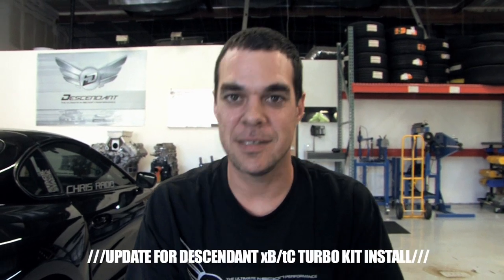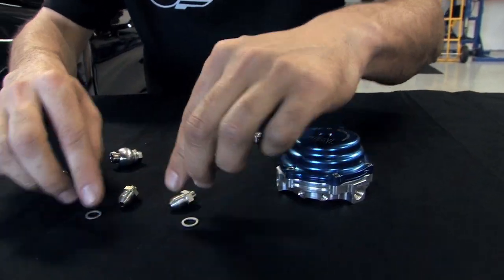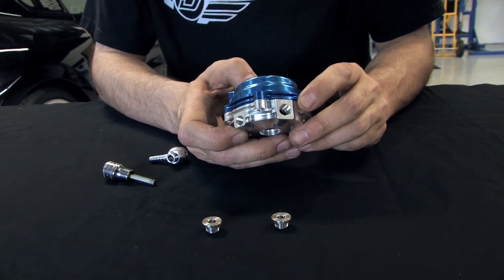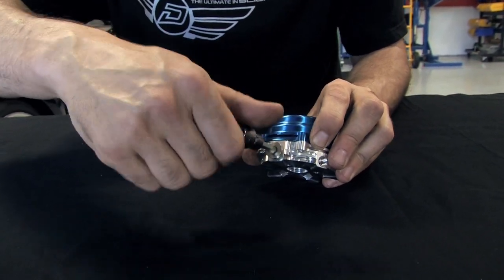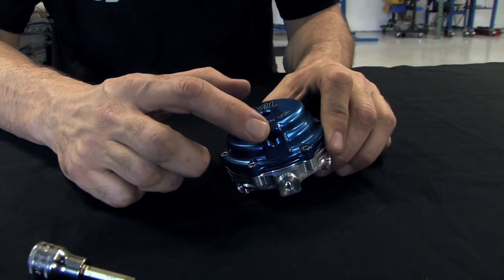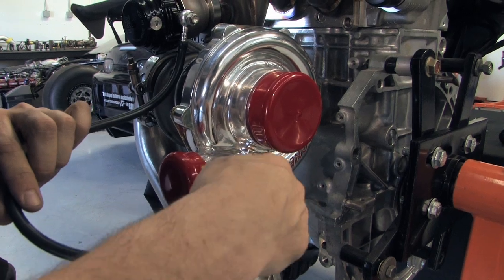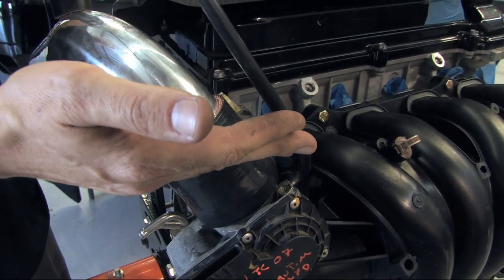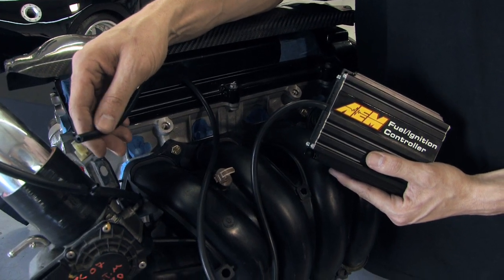Descendant Turbo Kit: Waste gate and FI/C vacuum line installation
In this video Kareem will go over the installation of the following steps in the installation of your Descendant Turbo Kit

1. Location of Tial Sport 38mm waste gate fittings and plugs.

2. Location of vacuum lines for the waste gate, AEM FI/C and blow off valve.

This applies to:

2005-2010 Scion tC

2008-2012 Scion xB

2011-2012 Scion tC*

*Location of vacuum tap on intake manifold is in a different location on the 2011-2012 and up tC.

Please Note: This video will assist you in the installation of a specific step of installing your Descendant Turbo Kit, however we recommend having your kit installed by a trained professional if you are not comfortable with any step of the process.